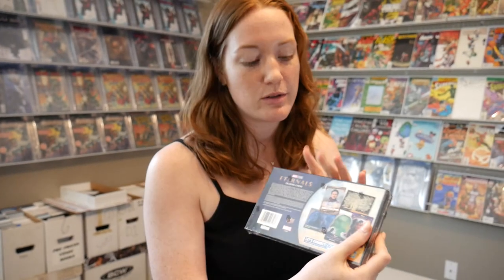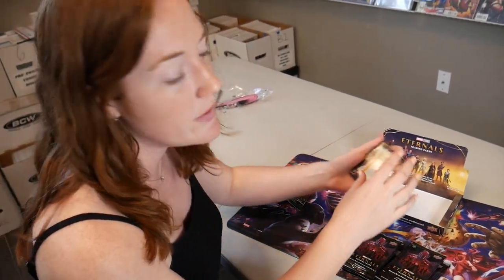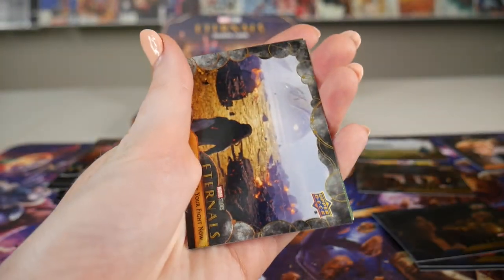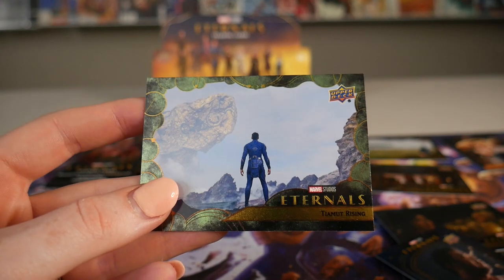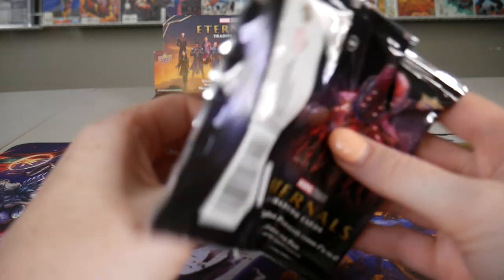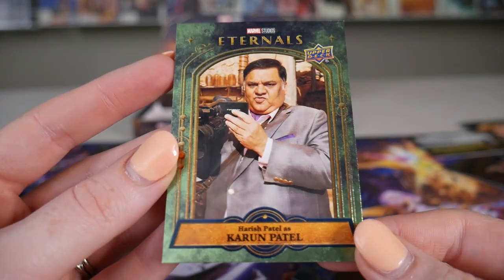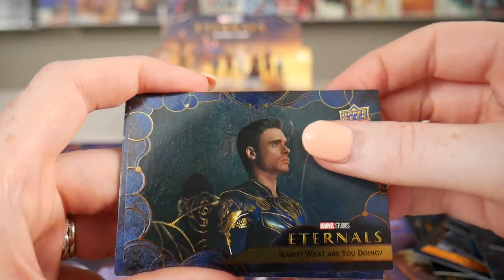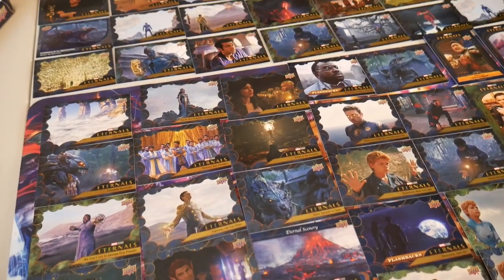Hunting For Signed Cards in the 2023 Upper Deck Marvel Eternals Box!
Shout out to our channel members!
-Nate Wolf
-Randall Dodson